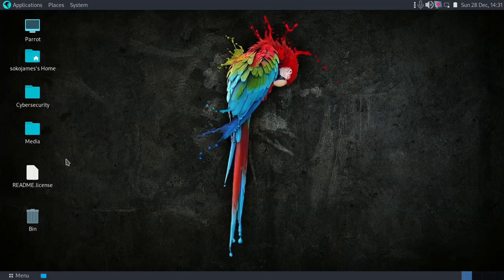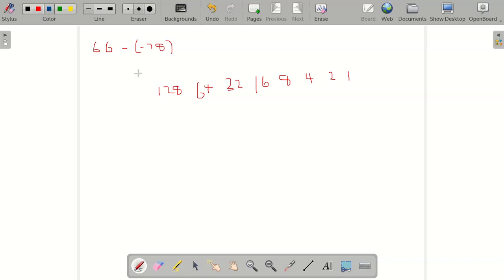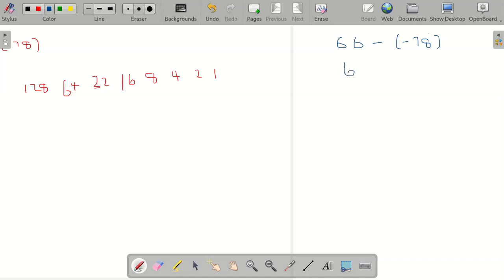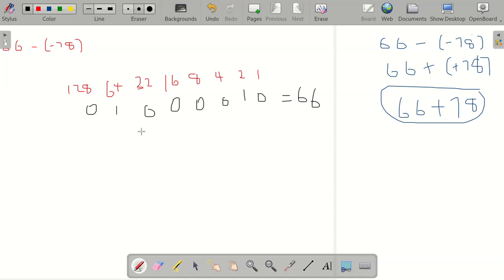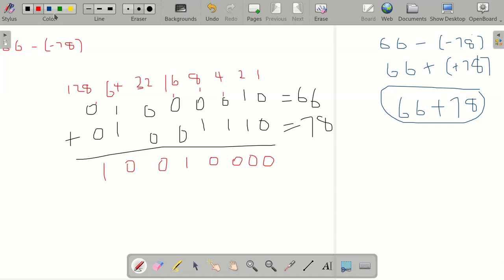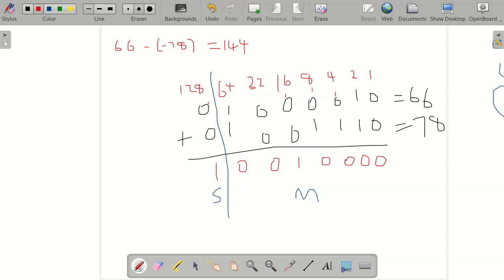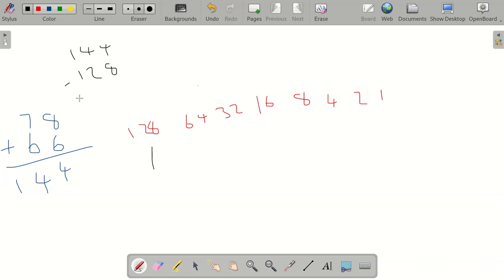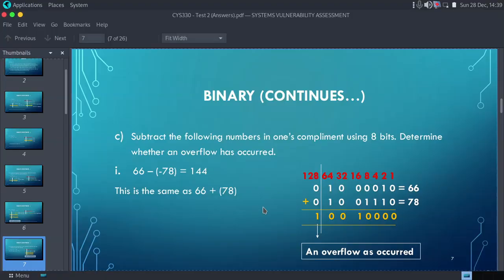CYS330 - TEST 2 Q1 c) i. 66 - (-78) in Binary (1's Compliment)